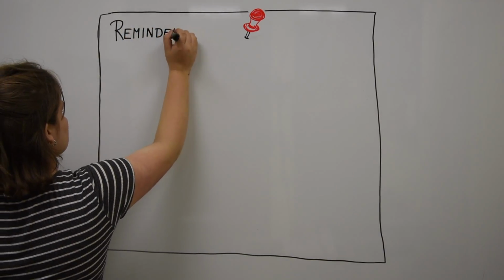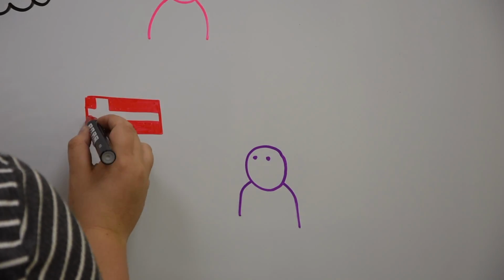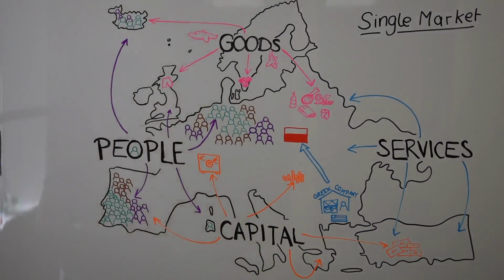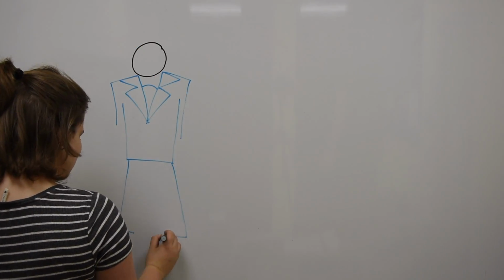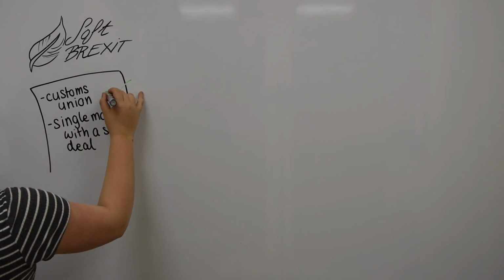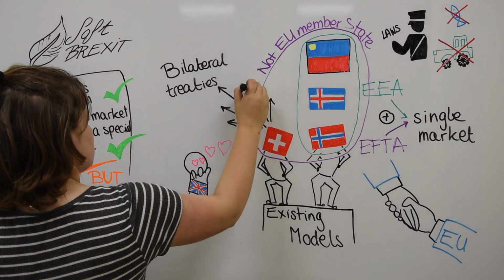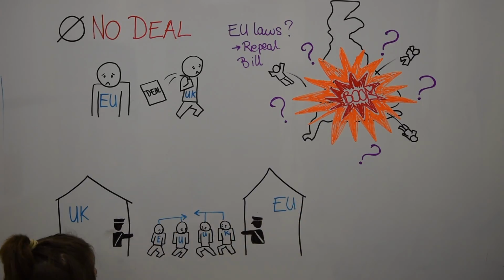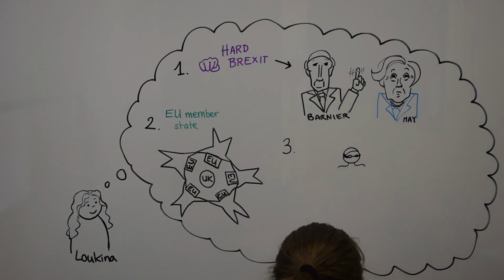What might Brexit look like ? - video 3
Hello,
What is going to happen in March 2019 ? We can only try to guess !
Here is  a video to explain the different possibilities to what Brexit might look like (hard, soft or no deal).
Enjoy ! and if you have any questions or comments, leave them below.
Hello,
Que va-t-il se passer en Mars 2019 ? On ne peut que spéculer !
Voici une vidéo qui explique ce à quoi le Brexit pourrait se rapprocher (un brexit dur ou plutôt flexible, mais encore pas d'arrangement du tout...).
Bon visionnage et à la moindre interrogations ou besoin de clarifications, laisse un commentaire !